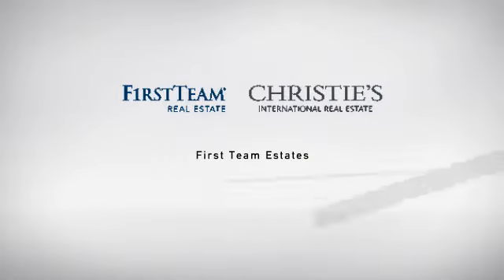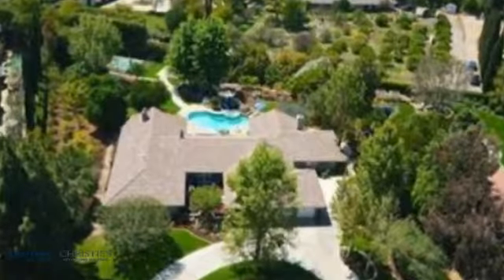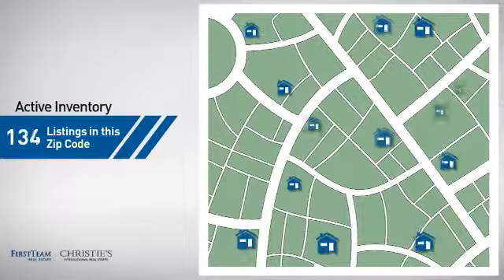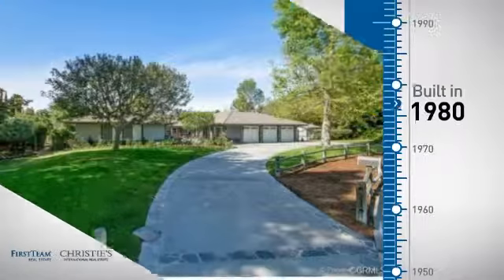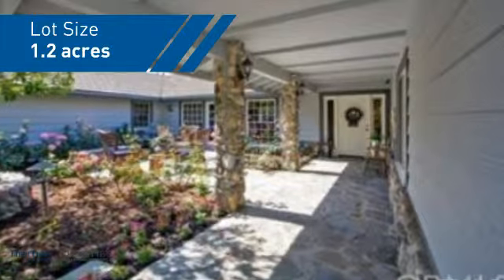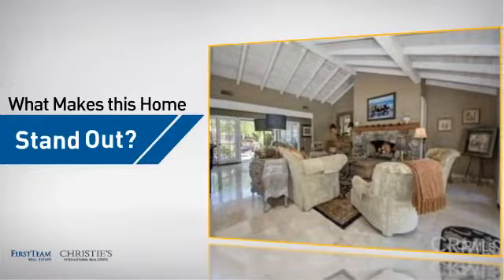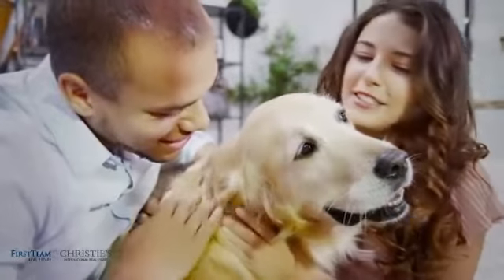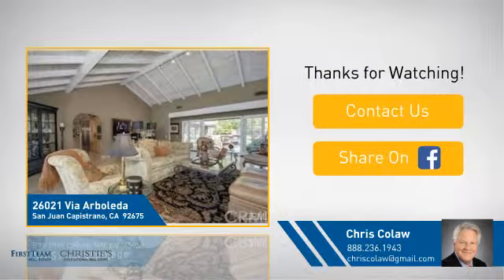26021 Via Arboleda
Live in the coveted & private Aguacate area of San Juan Capistrano. Rare single level 4,759 sqft ranch style property situated on a flat, usable 1.2 acre lot. Located on a private cul de sac street, this unique property boost 5 large bedrooms, 5 luxurious bathrooms, a separate 144 sqft cottage & veggie garden, sparkling pool & spa, fenced & lighted sport court, trampoline, numerous patio areas, gazebo, lushly landscaped grounds, circular driveway entrance & 50+ fruit trees. Enjoy the large country kitchen with all the modern conveniences including granite counters, granite center island, Dacor stainless steel range & double ovens, duel side by side sub zero refrigerators, large breakfast nook, inviting family room w/river rock fireplace, elegant french inspired dining room & the formal, yet intimate living room centered by a raised stone fireplace. The grounds are something to behold w/sectioned areas of luscious grass, walking paths outlined in slate stone & river rock bedding boundaries. Enjoy the numerous rose gardens, fenced veggie garden, various orchards of fruit trees, numerous outdoor sitting areas & a private surrounding that is rare to our area. This home has everything a large family would want in which to enjoy the California lifestyle.